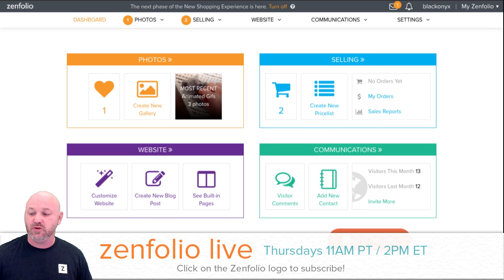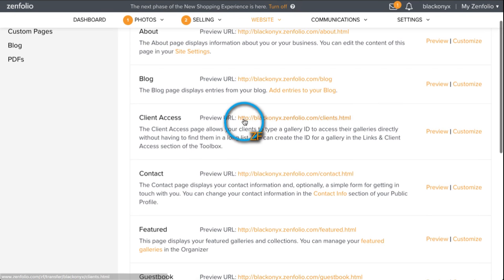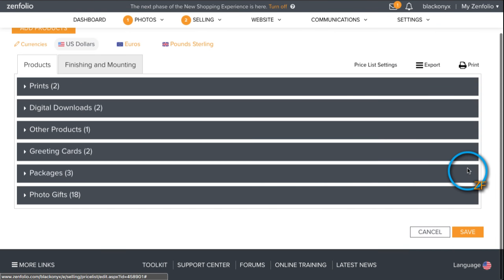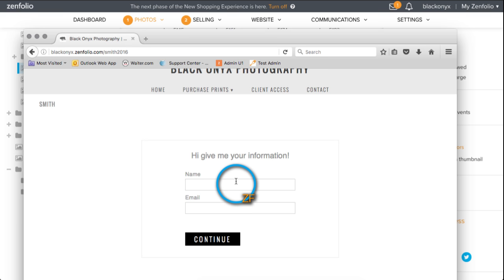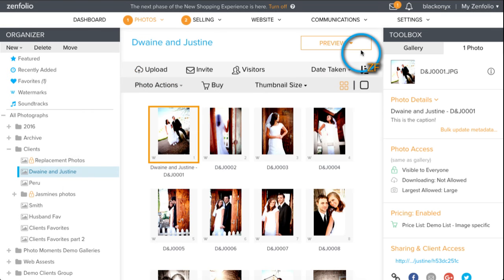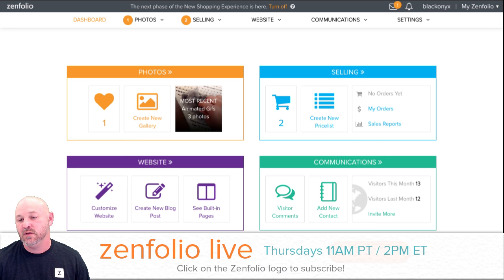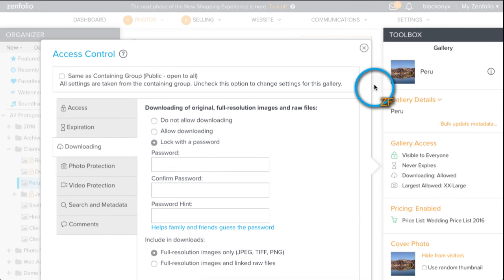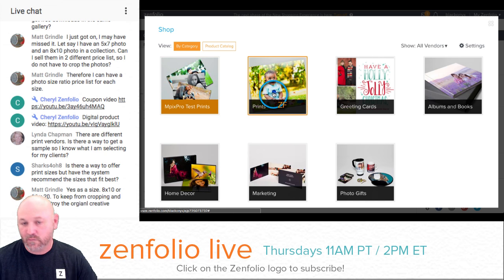Zenfolio Live January 26th 2017